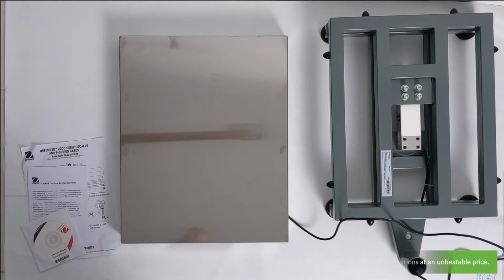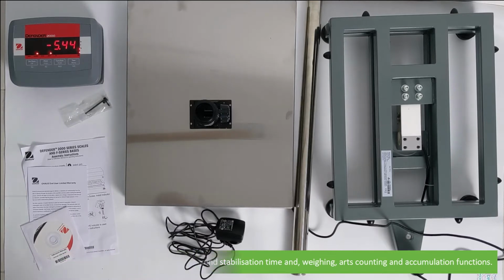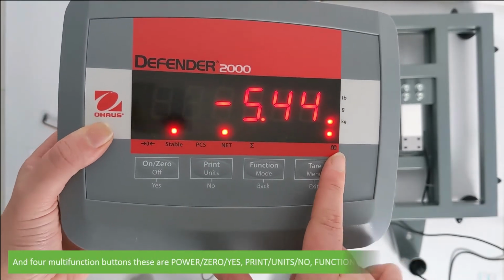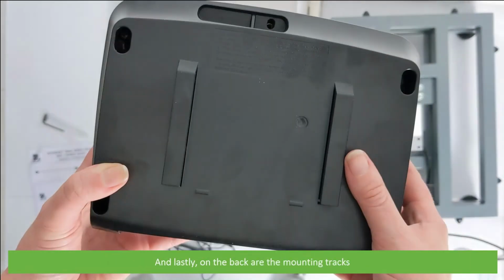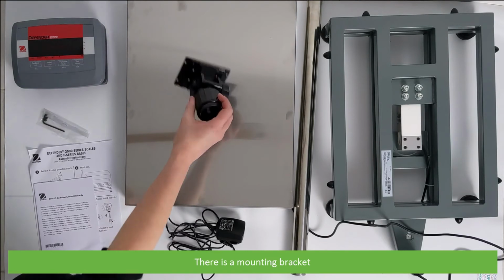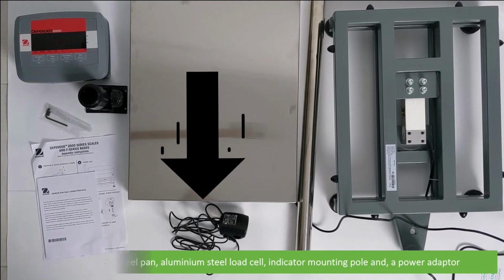Unboxing an OHaus Defender 2000 Series Scale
In this video, an Instrument Choice Scientist unboxes a scale from the OHaus Defender 2000 Series.

Browse the full range of OHaus scales and balances available at Instrument Choice;

Contact an Instrument Choice Scientist;